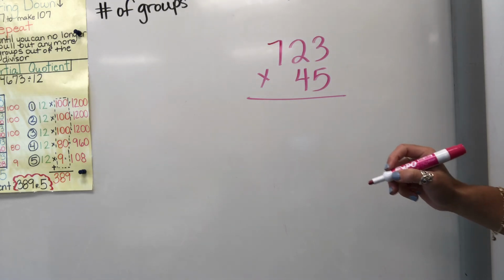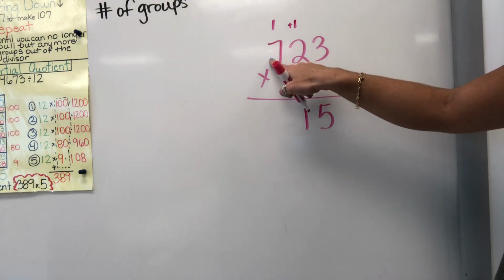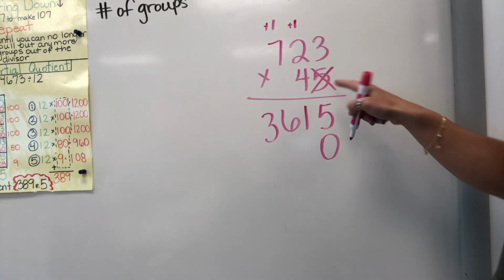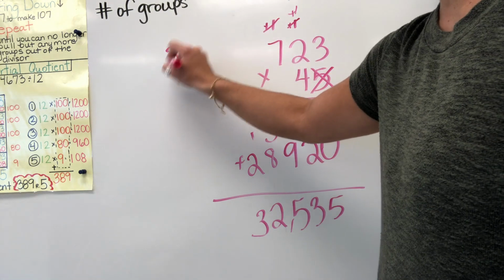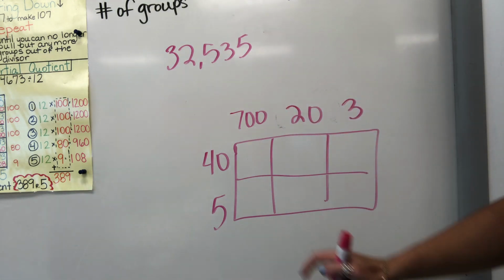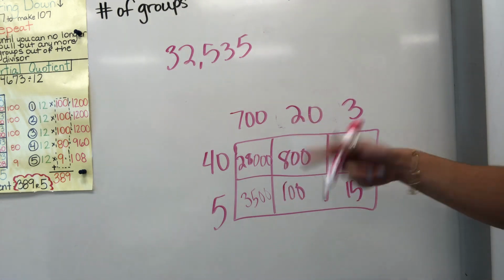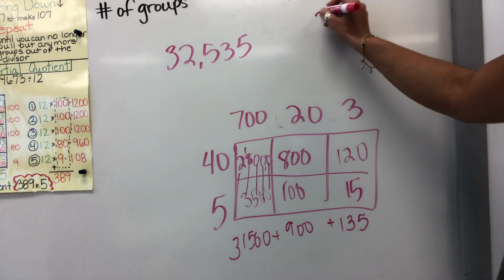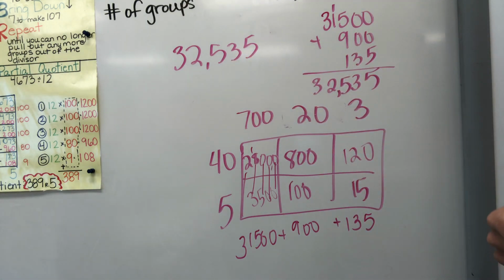NBT.5 Multiplying Whole Numbers